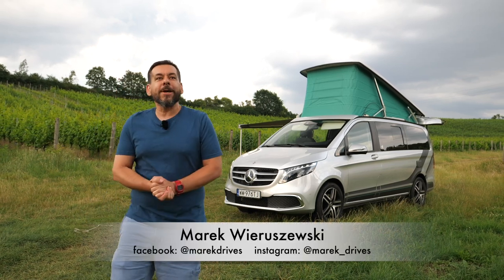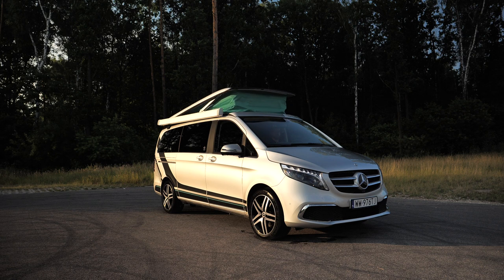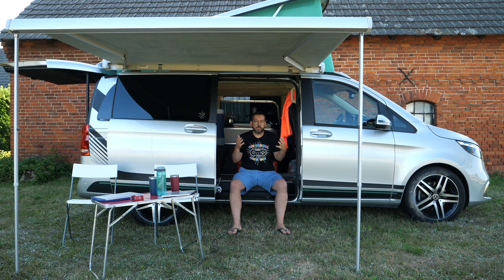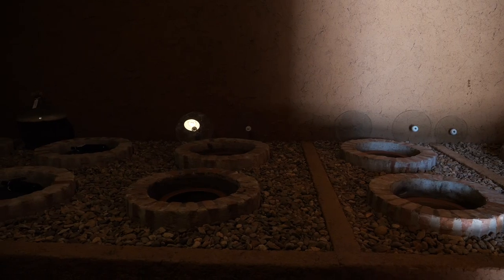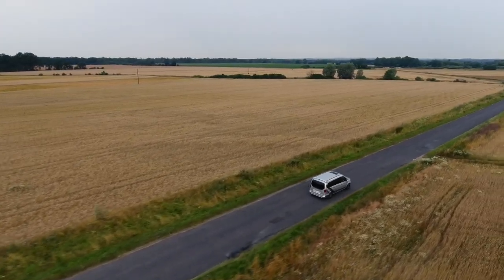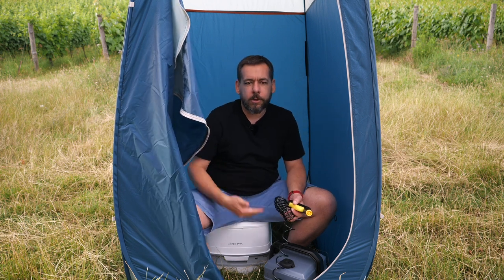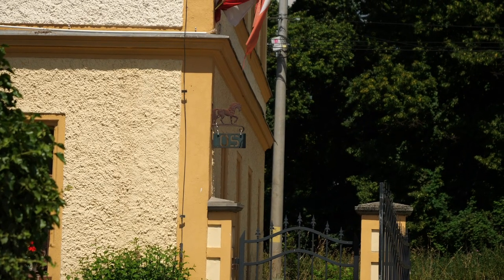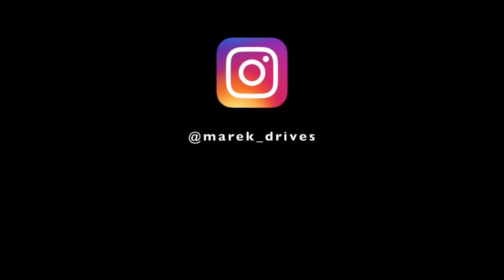Mercedes-Benz Marco Polo - Vanlife in Poland's Vineyards (ENG) - Test Drive and Review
Mercedes-Benz Marco Polo is a camper van based on the V-Class. In this episode I’m taking it on a tour of some vineyards in Poland’s Lower Silesia region. My partner and I will sleep in the Marco Polo, cook, taste wines, but there’s a good chance we’ll also get a taste of the less glamorous side of van-life. Let’s see how we get on!

↔ Mercedes-Benz Marco Polo dimensions:
✔ length: 5140 mm
✔ width: 1928 mm
✔ height: 1980 mm
✔ wheelbase: 3200 mm

💲 Mercedes-Benz Marco Polo starting price: 75 000 euro

💲 Mercedes-Benz Marco Polo 300 d 4MATIC price as tested: 105 000 euro

Transparency note:
Marek Drives reviews are independent and based on personal experience with cars provided by car manufacturers for media to review. No carmarker has any influence on what is being said in the review, nor are they given a preview. No carmarker pays me to do these reviews.